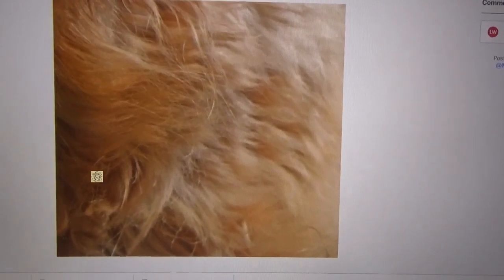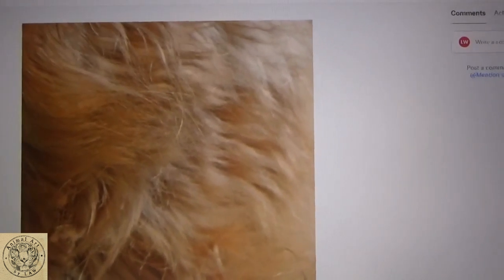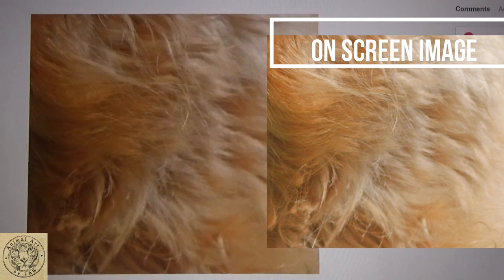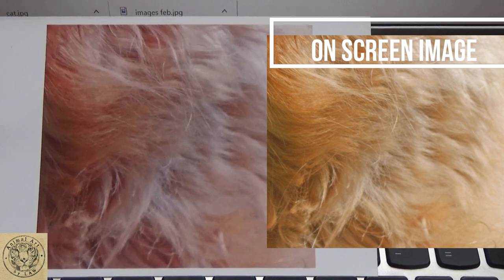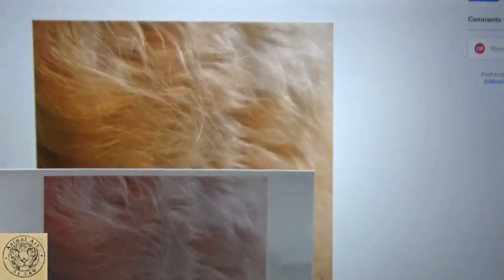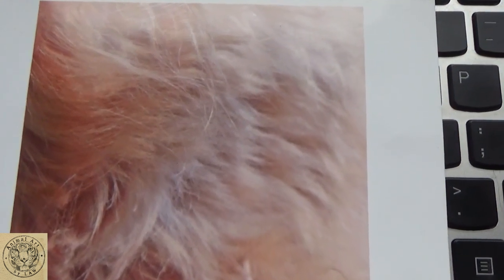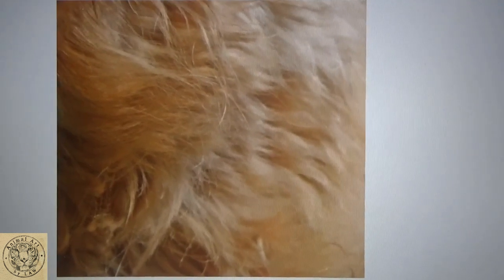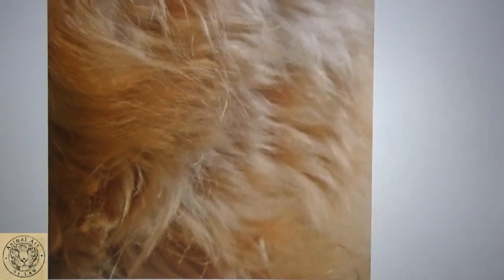Which Reference source to use when drawing? Screen or hard copy?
As I was starting a fur study piece today I realised that the photo reference I had printed out onto high quality glossy photo paper was totally different in coloration to the one I could see on my computer screen. So I made a quick tips video explaining my thought process when faced with something like this.

To see how much pressure I use when working on Pastelmat please check out my pressure video

For early access to future hints & tips videos like this one, or to access all of my other tutorial videos join me as a member of my fast growing teaching channel